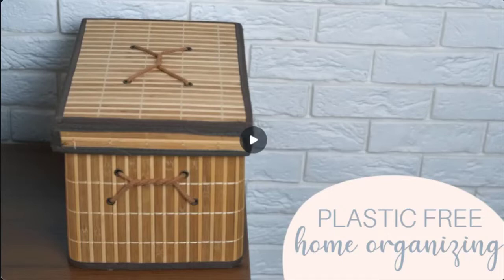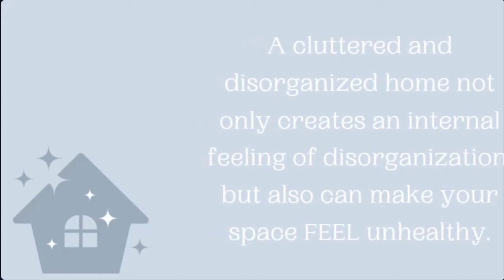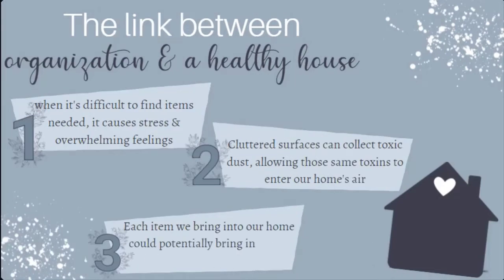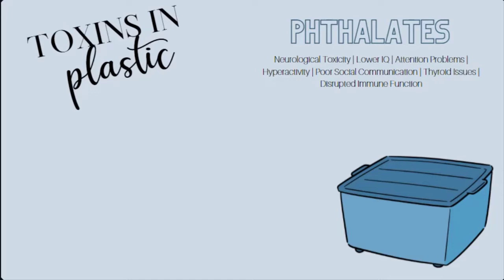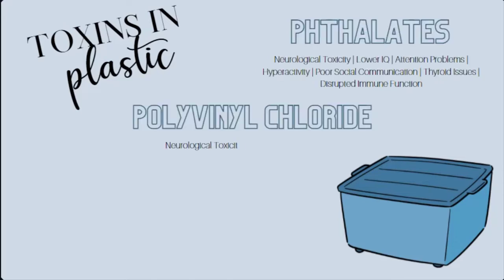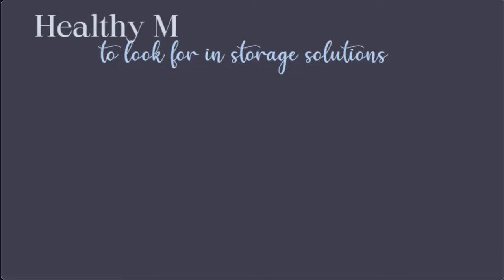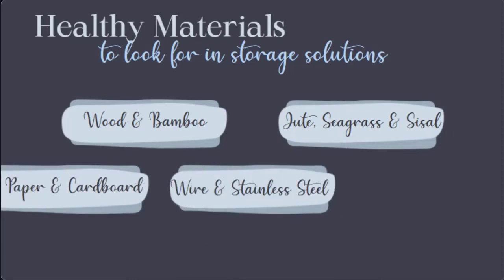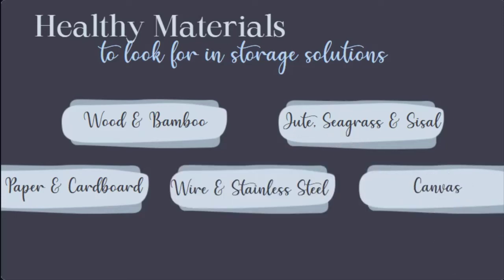Plastic Free & Toxin Free Organizing Ideas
It's like a yearly tradition when the First of the Year hits -- you know that that means I'm decluttering and organizing. But this year I'm sharing how-to without plastic containers.

I have always loved finding organizing ideas and running with them full steam ahead. I love the feeling of a freshly organized space - no matter where it is in my home. I do fully recognize, however, that oftentimes the need to organize a space means I have too much stuff in general. In a slow process, over the course of years, I’ve cleared out different areas of my home and spaces, which has naturally resulted in a more organized space.

But sometimes, there are spots that can only be helped by some organizing ideas, not necessarily getting rid of items. One thing I notice a lot when it comes to organizing products is that so much of it is plastic. As someone who tries not to purchase plastic where I can help it, I knew I had to find some alternatives to storage containers for organizing.

I do still use the giant plastic storage containers for holiday decorations and other things that we store in the garage. In Minnesota, the wildly drastic seasons mean moisture can become a big problem. But everywhere else in my home, I do my best to organize the spaces to be free of plastic and other toxic materials.

So if you’re like me and you’ll be purging and organizing with the New Year, these ideas will really help you do it in a truly toxin free way.

In this week's blog post you'll find:

✔ How Decluttering and Organizing Improves the Health of Your Home
✔ Why Plastic is Best Avoided
✔ Storage and Organization Container Materials that are Low Toxin
✔ My Top Picks for Low Toxin Organizing Items